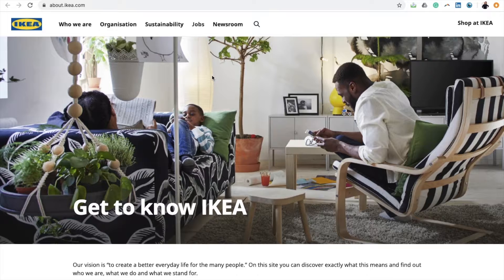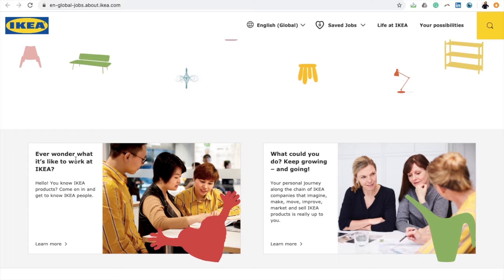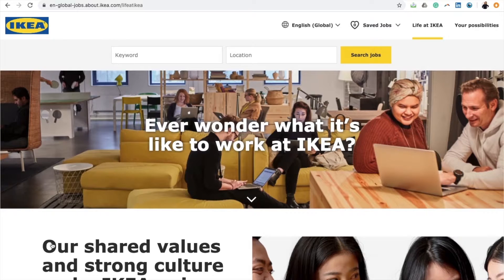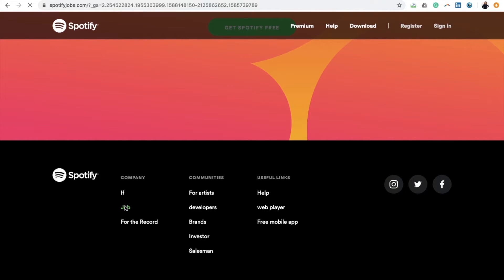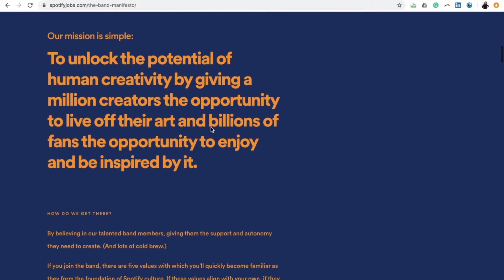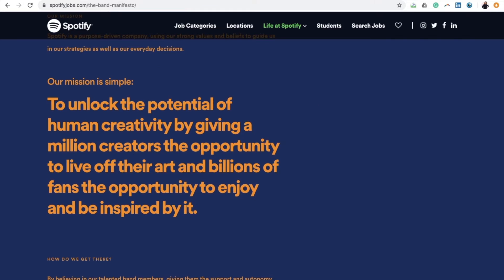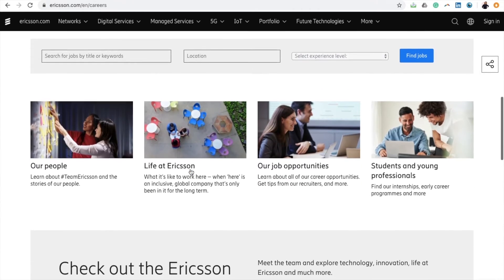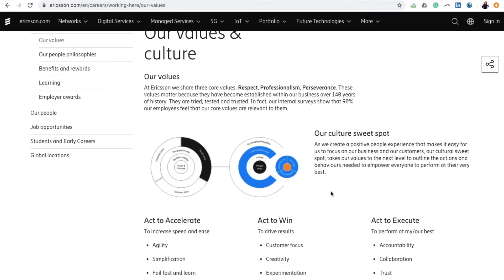1.5 Finding the Core Values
In this video, we take a look at how you can find out what a specific Swedish company is looking for in a potential employee. Our advice is that you should be familiar with them and adapt them to your job applications and interviews. The Swedish work culture and mindset are similar and share common values whether in a large organization or a small one.

Did you just move to Sweden and you are trying to find a job? Or do you plan on moving here soon?
𝗪𝗘 𝗛𝗔𝗩𝗘 𝗦𝗢𝗠𝗘𝗧𝗛𝗜𝗡𝗚 𝗙𝗢𝗥 𝗬𝗢𝗨!

At Peers Bridge, we understand the cultural gap faced by newcomers when moving here.
𝗕𝘂𝘁 𝘄𝗲 𝗵𝗮𝘃𝗲 𝗮 𝘀𝗼𝗹𝘂𝘁𝗶𝗼𝗻!

Our course, 𝗧𝗵𝗲 𝗦𝘄𝗲𝗱𝗶𝘀𝗵 𝗪𝗼𝗿𝗸 𝗘𝗻𝘃𝗶𝗿𝗼𝗻𝗺𝗲𝗻𝘁: 𝗘𝘅𝗽𝗮𝘁𝘀' 𝗚𝘂𝗶𝗱𝗲, will help you dive into the Swedish culture, especially at work, and it’s all supported by the necessary resources, research, and experience.